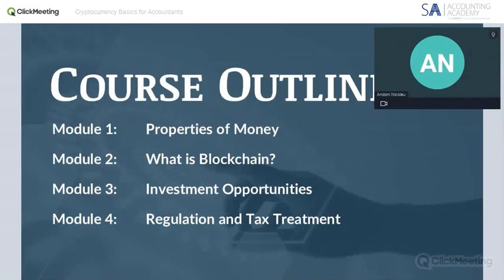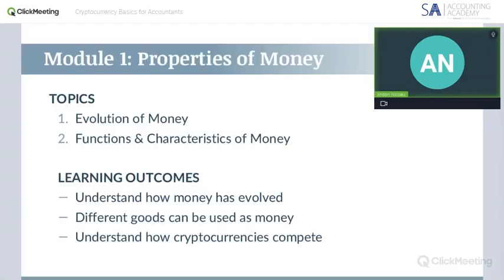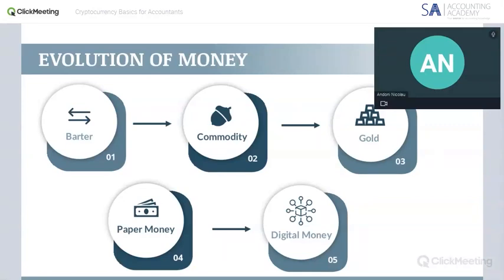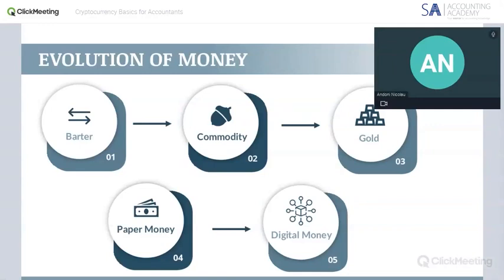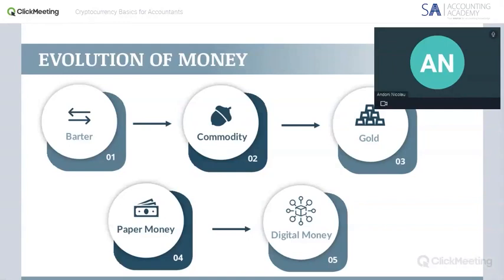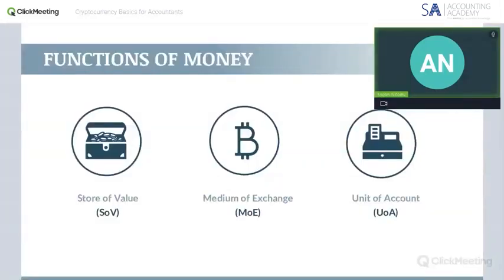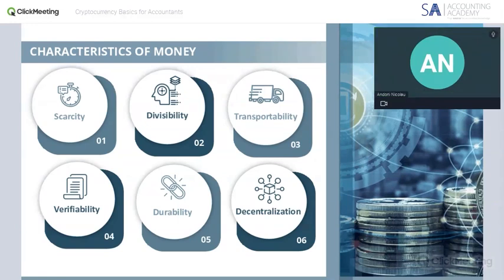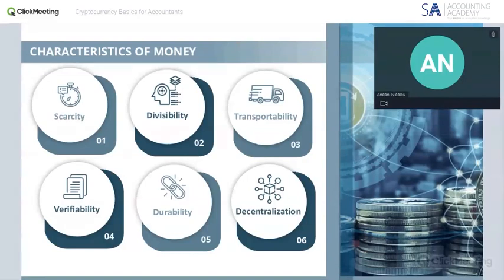Cryptocurrencies: The Fundamentals for Accountants - Introduction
Cryptocurrencies: The Fundamentals for Accountants

This is a 10-minute introduction that form part of the Cryptocurrencies: The Fundamentals for Accountants.

Even though crypto assets have been around for more than a decade now, the public, (including accountants, auditors and tax practitioners), still raises questions on certain aspects of this technology.

A common question accountants have is how to treat cryptocurrencies and any earnings that are derived from them. And what is SARS' view regarding taxation? How should one advise a client who wants to invest on the crypto market?

This webinar is presented by Andoni Nicolau, Shenaaz Suleman and hosted by SA Accounting Academy.

To sign up for the full webinar head over to: